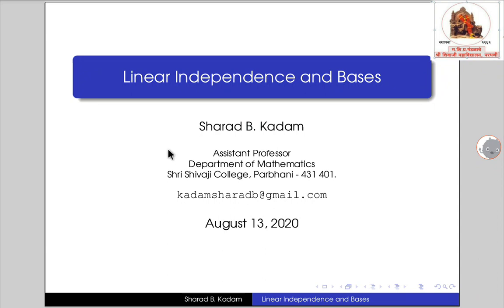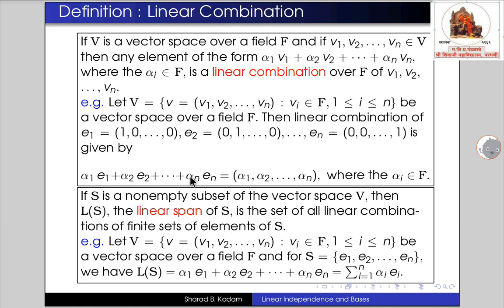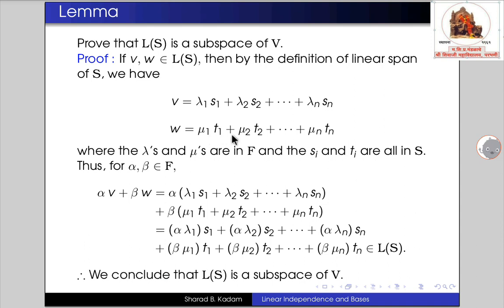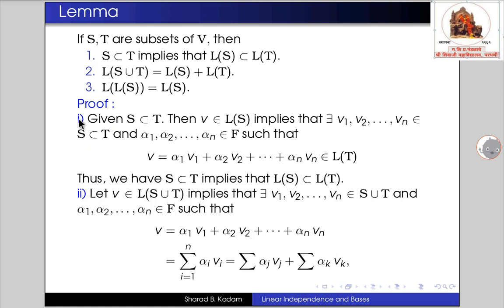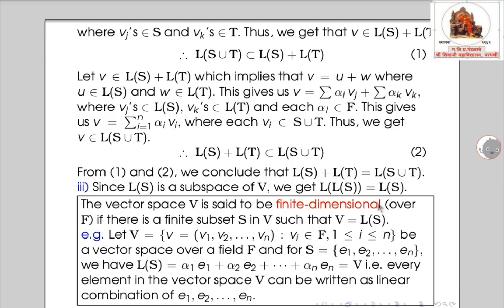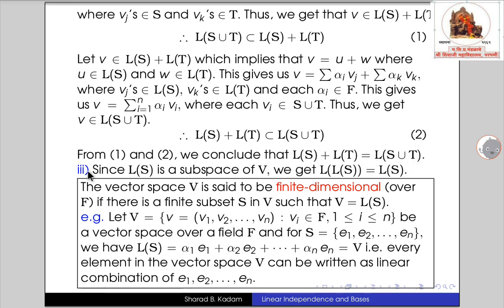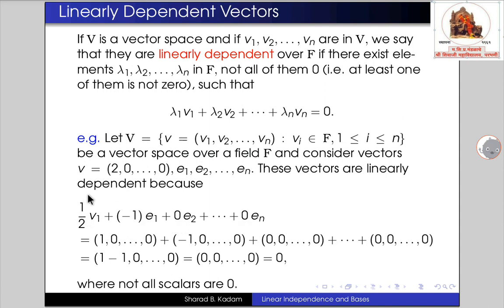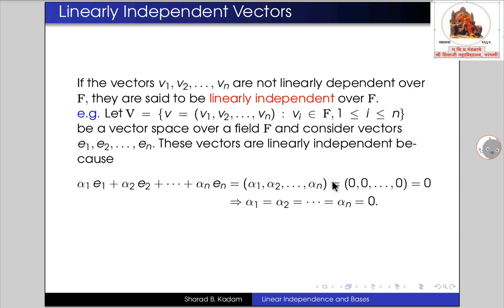Linear Combination, Linear Span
In this video lecture I have explained the definitions of Linear Combination, Linear Span, Finite Dimensional Vector Space, Linearly Dependent Vectors, Linearly Independent Vectors.